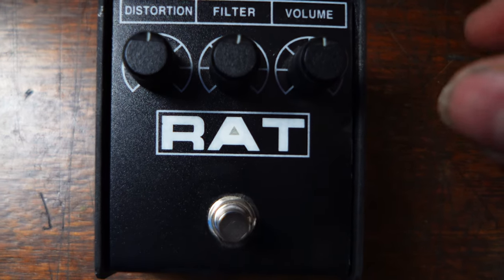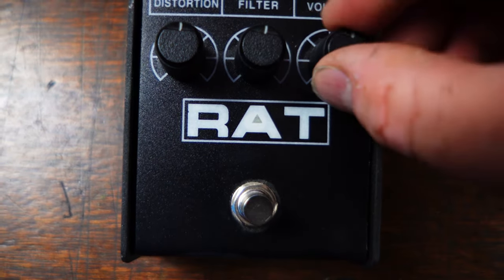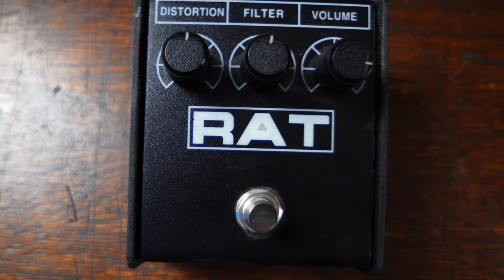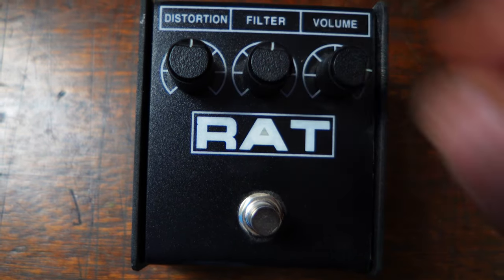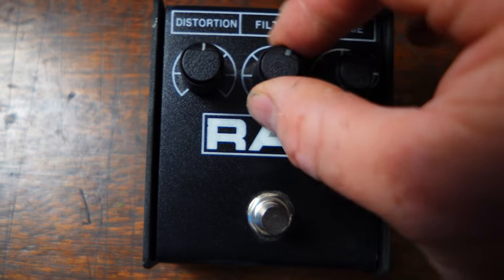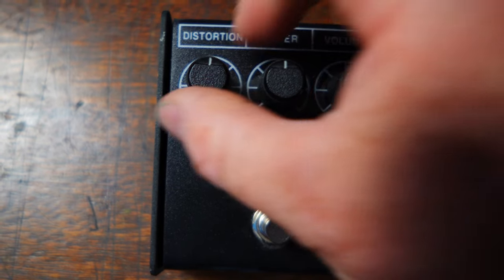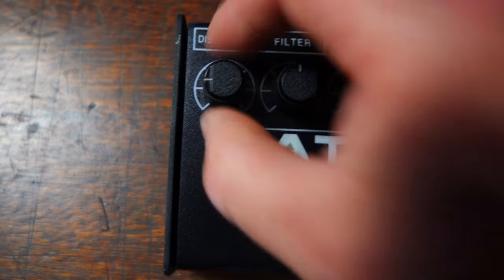NUNO BETTENCOURT - WHAT is HIS TONE SECRET? The RAT and his SETTINGS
Discover Nuno's secret weapon for achieving mind-blowing percussive tone on the guitar! If you've ever wondered how to get that tight, aggressive, and chunky sound, this tutorial is a must-watch. The Nuno Bettencourt signature sound! We delve into Nuno's technique, revealing the key to his signature tone using the Pro Co Rat pedal.

The Pro Co Rat is not just Nuno's go-to, but a favorite among legendary guitarists. Join the ranks of Dave Gilmore, Robert Fripp, John Scofield, Joe Perry, Graham Coxon from Blur, Jeff Beck, and many more who rely on the Rat's unparalleled sound. This pedal truly embodies the essence of rock!

Discover Nuno's unique approach to using the Rat. As an always-on pedal, it becomes an integral part of his tone, adding a new dimension to his sound. Unlike conventional usage, Nuno runs it into an already overdriven amp, unleashing the full potential of his guitar's percussive capabilities.

In this video, Nuno generously shares his preferred settings as described to Rick Biato, for achieving his iconic tone with the Rat. He sets the volume high, positions the filter in the middle for a smooth roll-off, and keeps the distortion relatively low. Experimentation may be necessary to find your own sweet spot.

Experience the magic that happens when you find the perfect settings. The Rat breathes life into your guitar, creating a captivating and well-defined sound that truly stands out. It's an undeniable sensation that you'll feel more than you'll hear.

Expand your knowledge of renowned guitarists and their preferred pedals with additional videos on how Steve Vai and Joe Satriani master the DS-1, as well as Stevie Ray Vaughan's captivating use of the Tube Screamer.

Your support fuels our passion for creating valuable content.